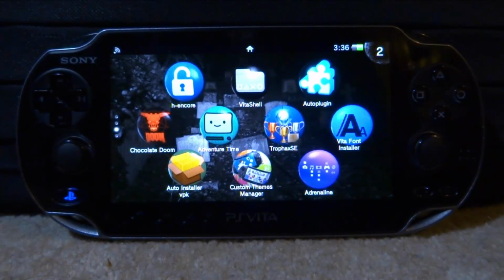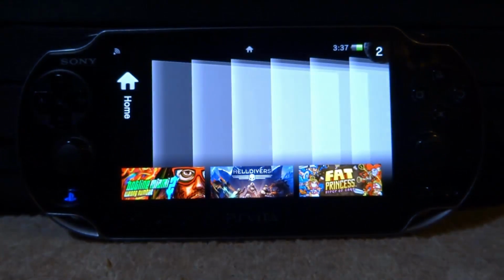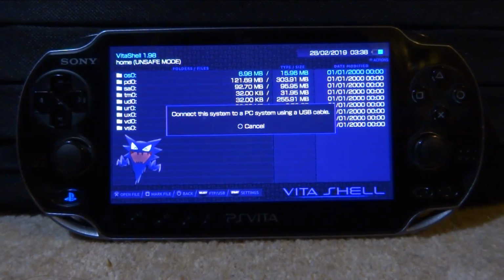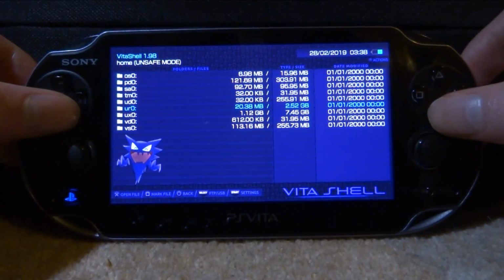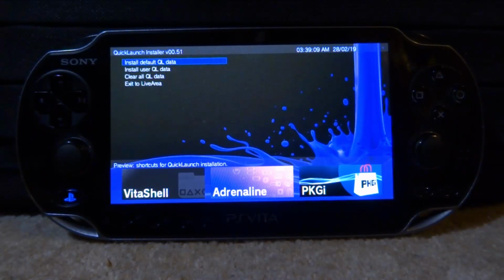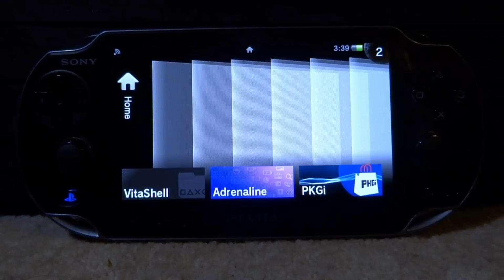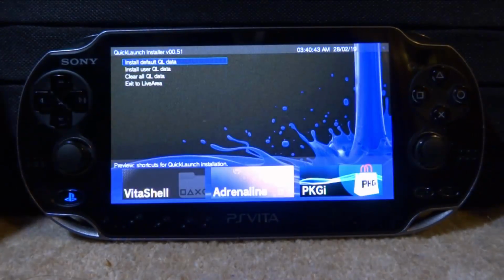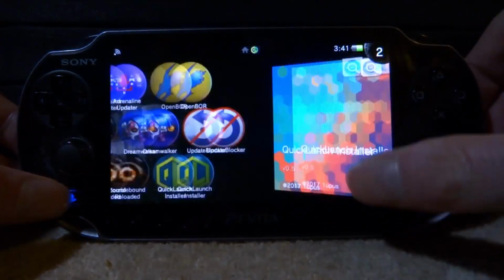PS Vita How To Install QuickLaunch!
In this quick tutorial, I’ll show you guys how to use the QuickLaunch Install on your PS Vita!